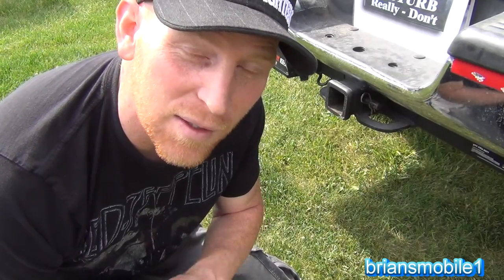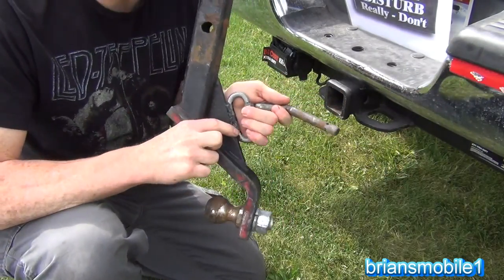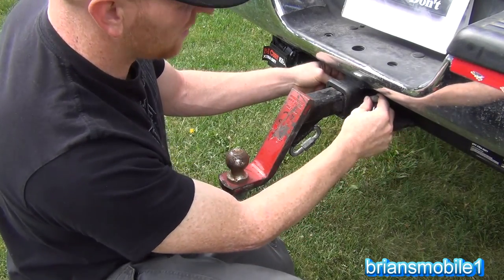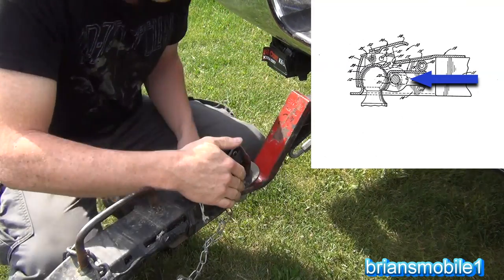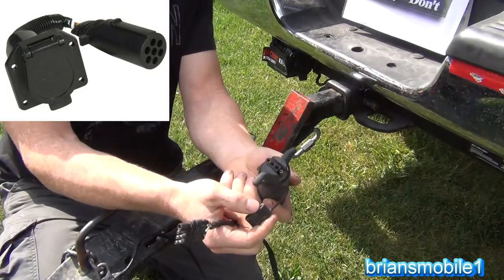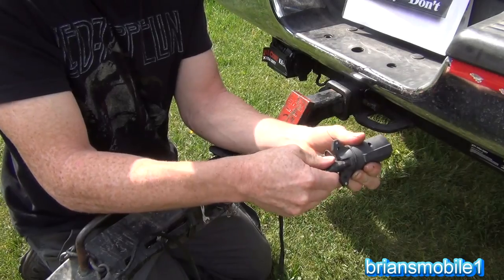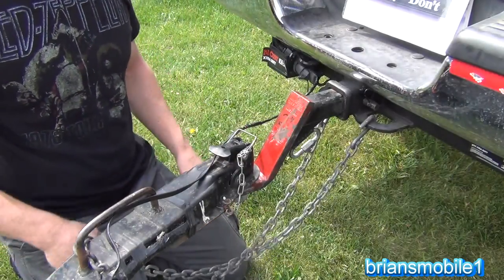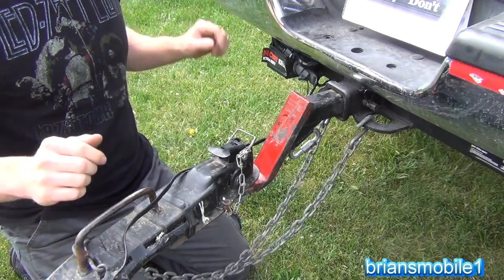How to Hook Up a Small Utility Trailer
Get the 7 to 4 adapter shown in the video on Amazon